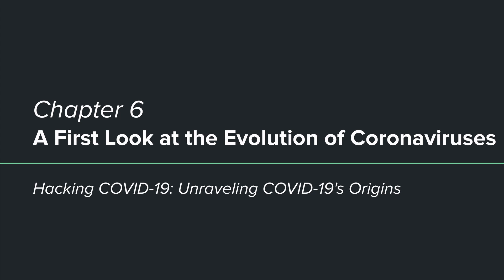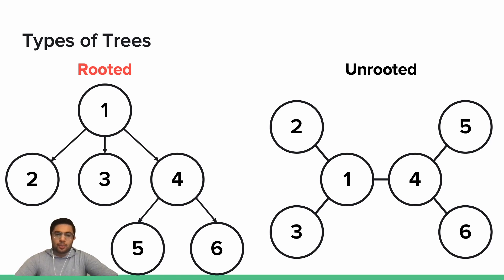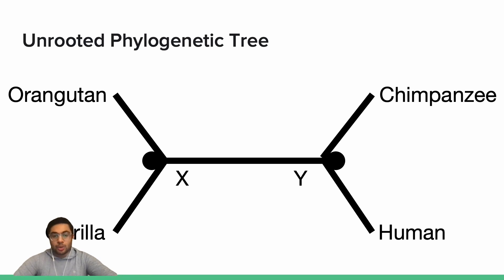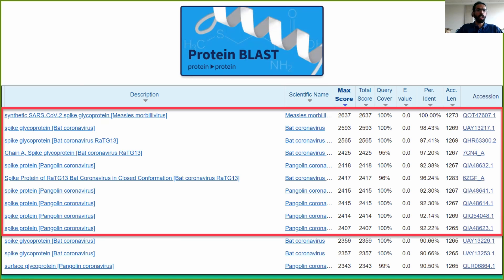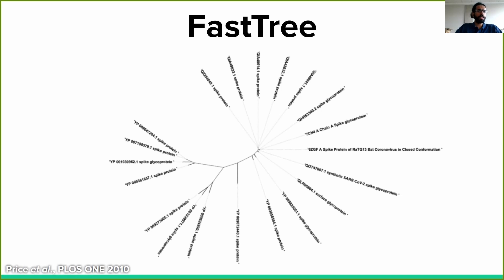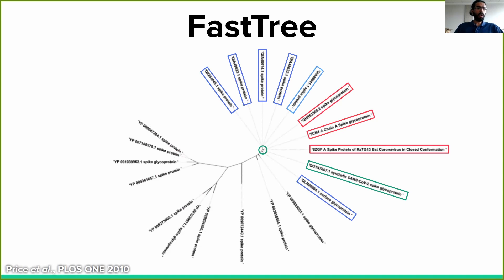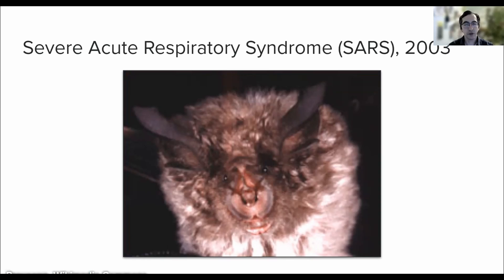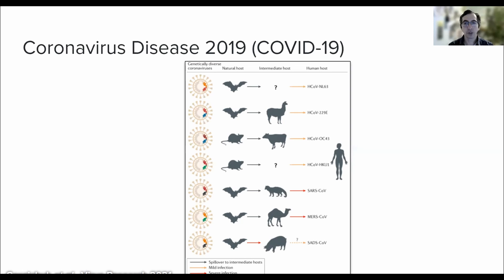Hacking COVID-19 - Chapter 6: A First Look at the Evolution of Coronaviruses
Presenter(s):
- Sabeel Mansuri (Amazon)
- Vikram Sirupurapu (University of California, San Diego)
- Mike Rayko (Saint Petersburg State University)